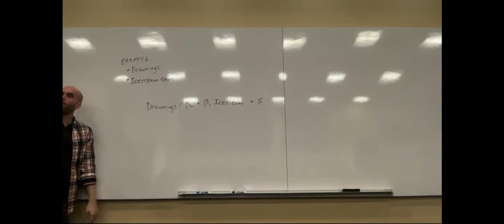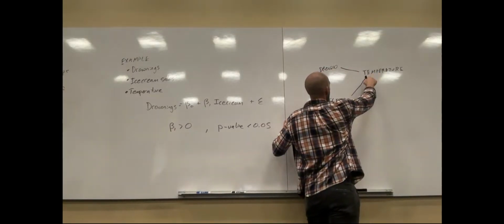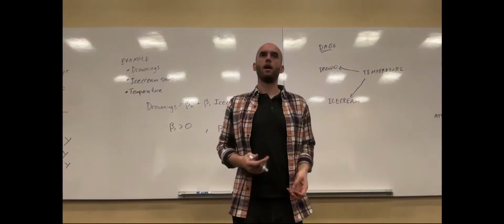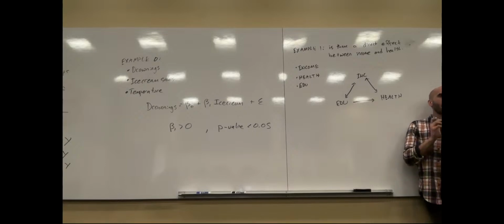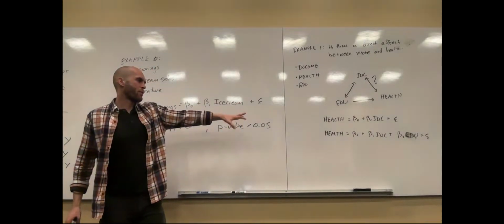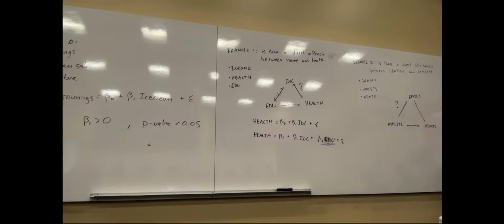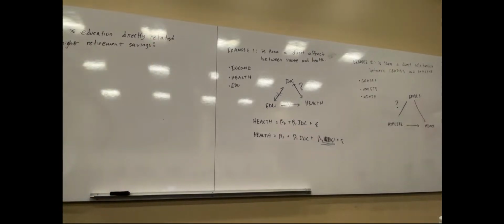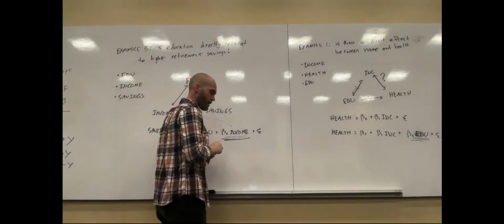ECON 0150 | April 1